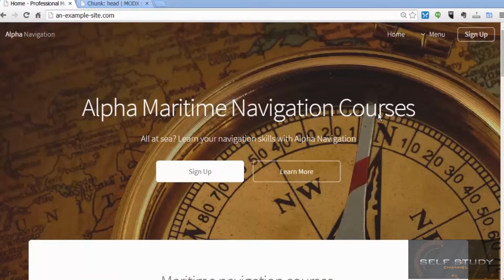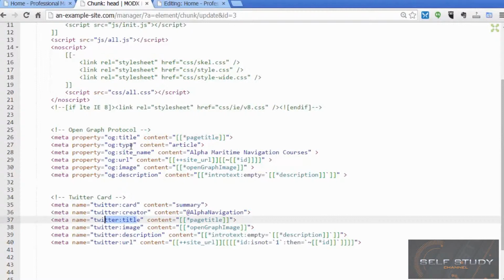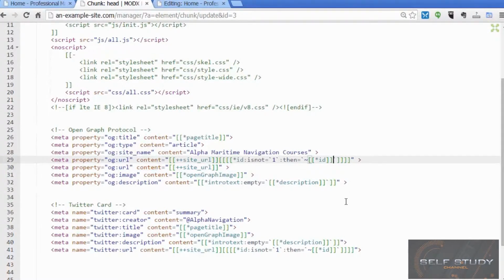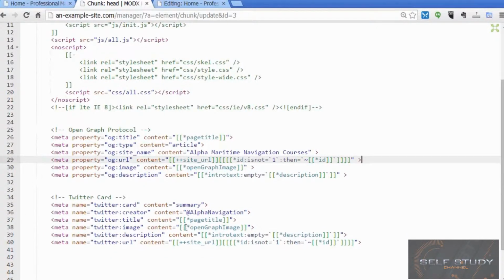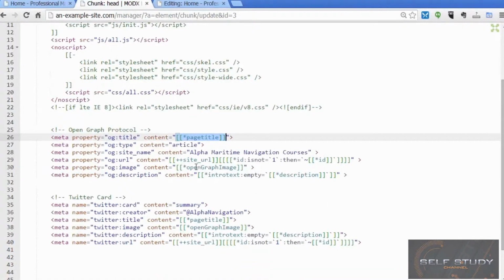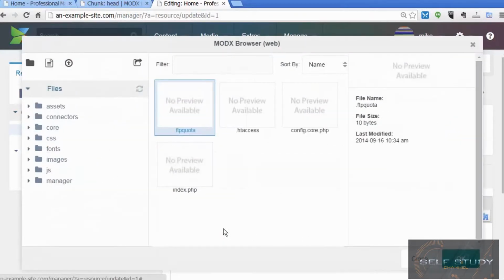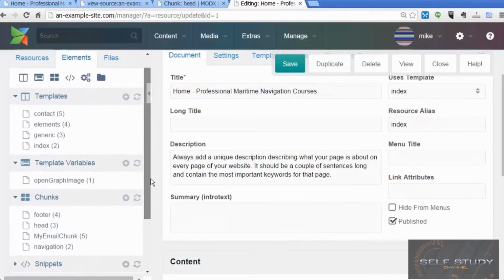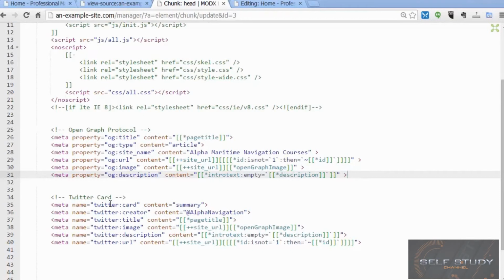build website with MODX CMS - 19 Improve The Quality Of Shares By Social Media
Self study with how to build website with MODX CMX